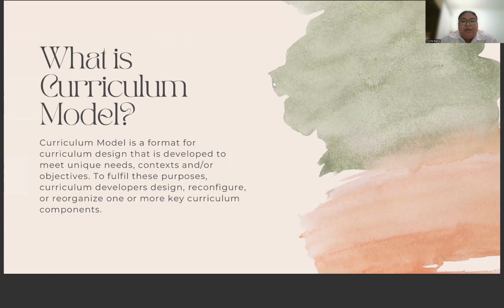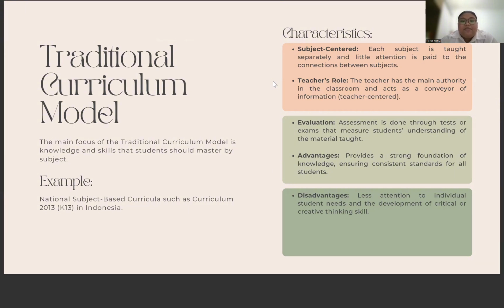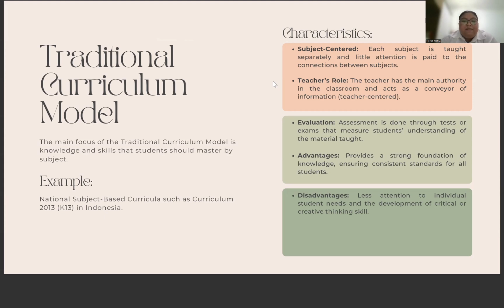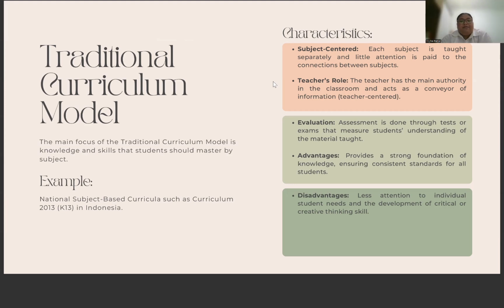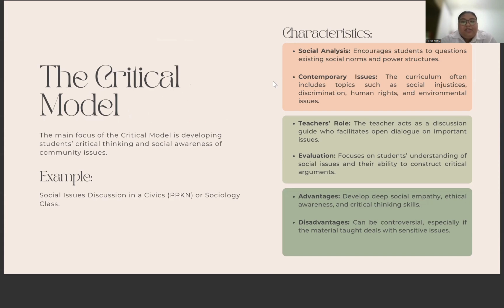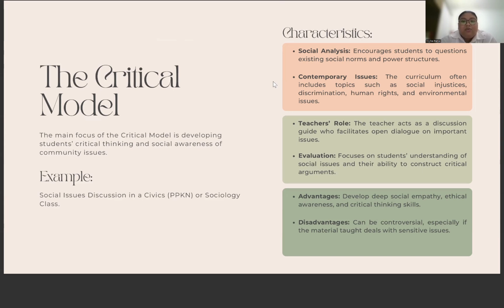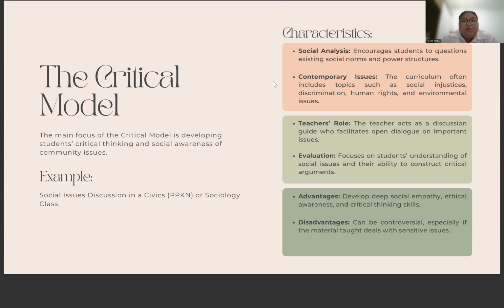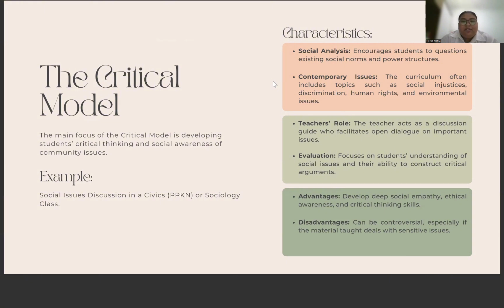Four Broad Categories of Curriculum Design - I Gusti Agung Ayu Eka Pratiwi (11/2211171046)